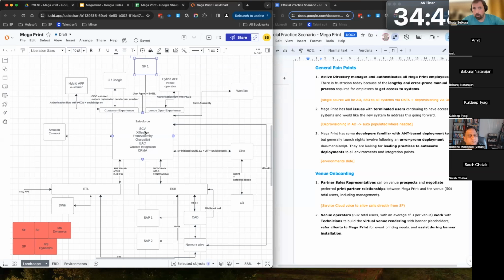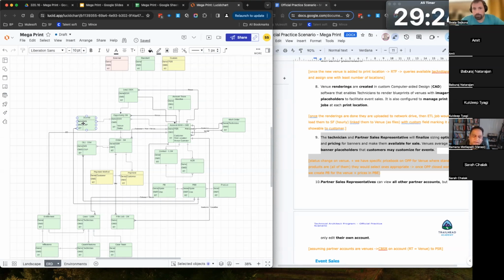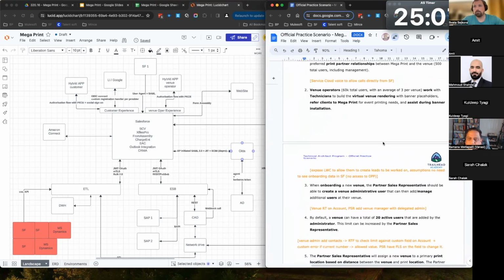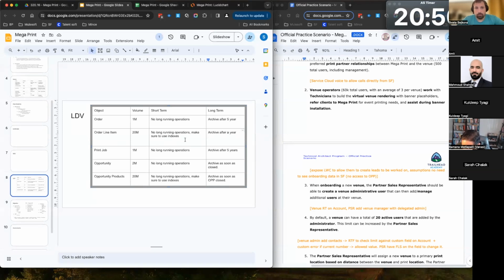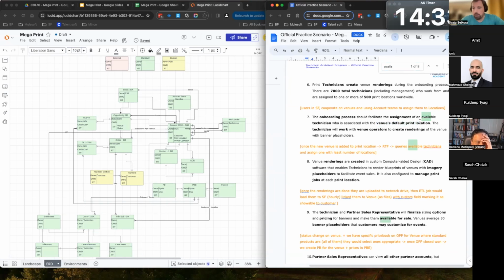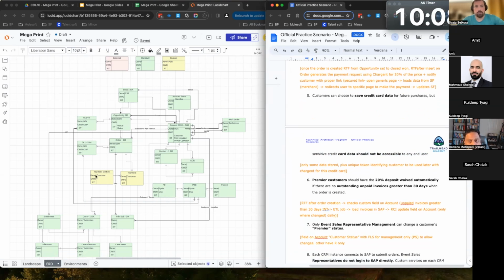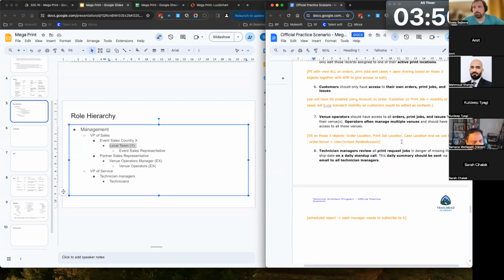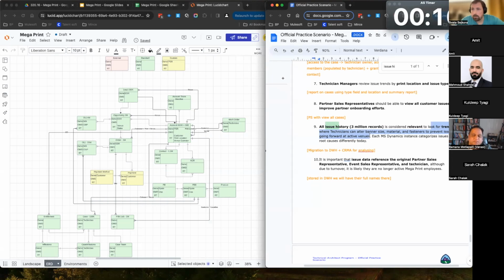CTA Preparation with Svatopluk Sejkora - Q&A: Mega Print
Another scenario Svata did was the Mega Print, it is an official scenario from Salesforce. It follows novelty approach with not strictly defined sections and order, but information is scattered all around the place. Depending on your style it is a good thing or a bad thing. Nevertheless the amount of information and requirements is same, your solution and artefacts are still the same to be produced. One thing that is more important for this scenario type is to understand the main requirements on the first read through and I believe it is not possible to solve without first read through correctly and in time.

I have done this scenario as part of the Benelux CTA study group. It is a great place that will push you and allow you to grow on your journey at all stages! I highly recommend to participate actively as judging mocks was a big enabler for myself. The way how you need to think is different when solving and it puts you to different perspective which is invaluable.

Have fun 🙂